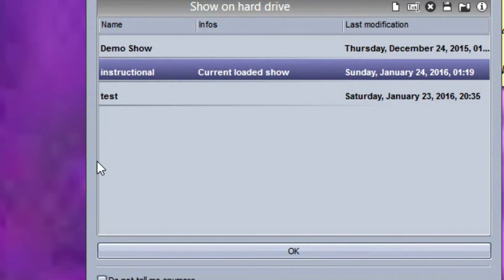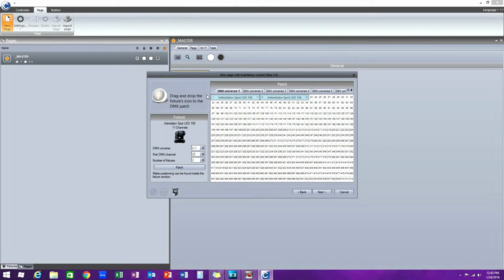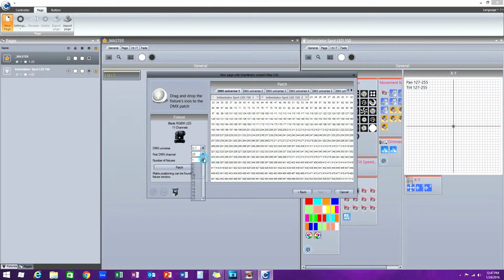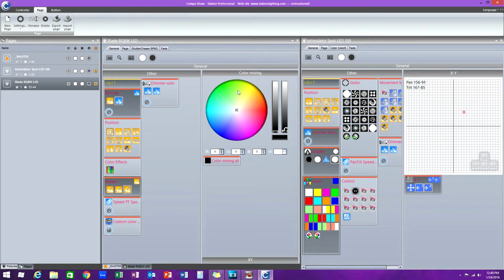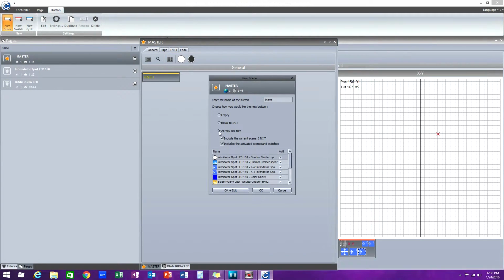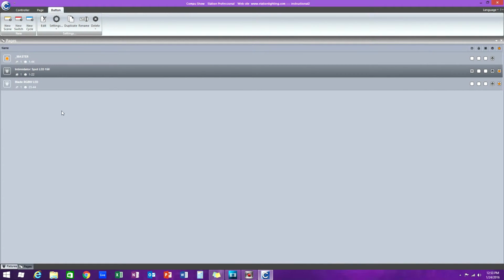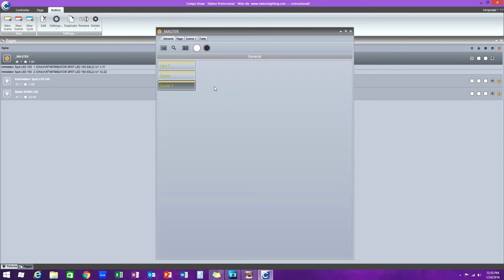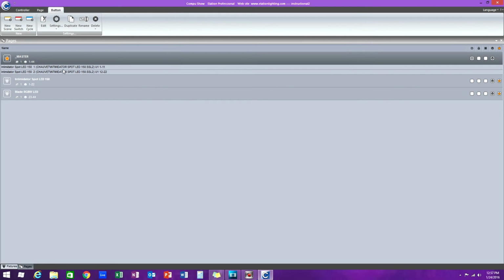compushow instruction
Simple instruction on how to start programming lights in Elation compu-show.